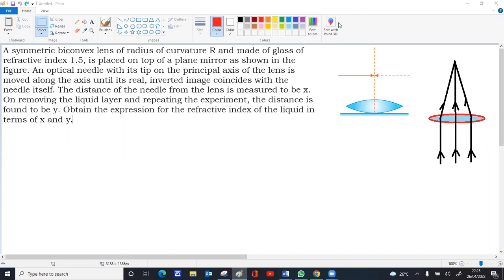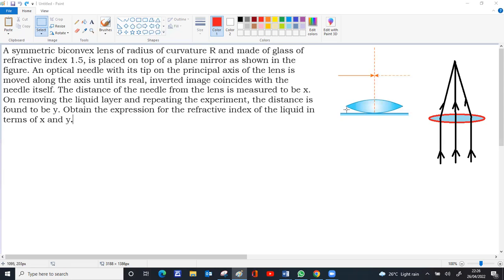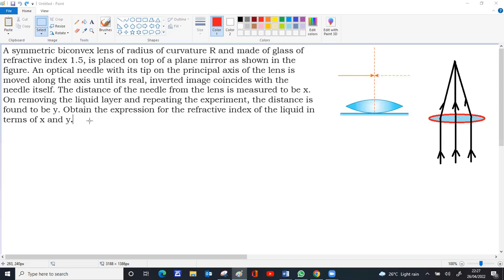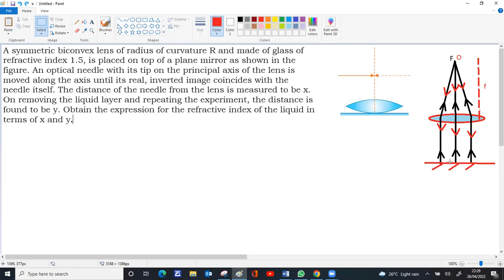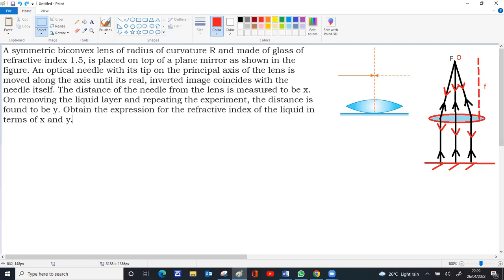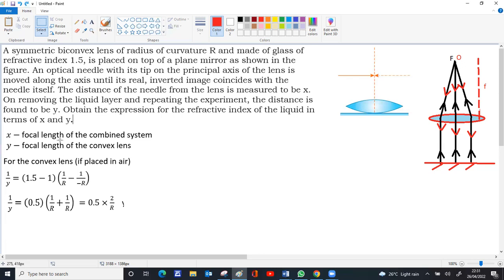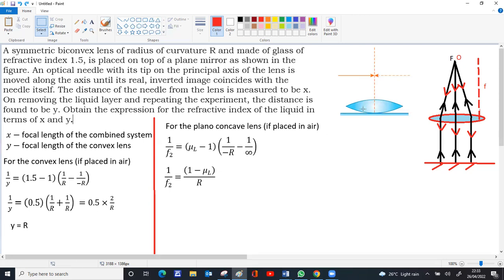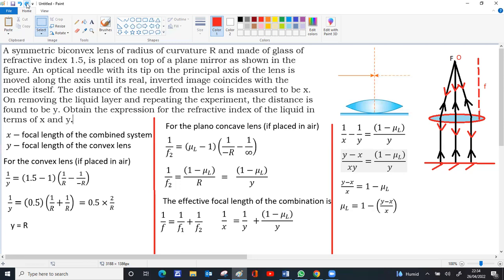GRADE XII TERM II RAY OPTICS REFRACTIVE INDEX OF A LIQUID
A symmetric biconvex lens of radius of curvature R and made of glass of refractive index 1.5, is placed on top of a plane mirror as shown in the figure. An optical needle with its tip on the principal axis of the lens is moved along the axis until its real, inverted image coincides with the needle itself. The distance of the needle from the lens is measured to be x. On removing the liquid layer and repeating the experiment, the distance is found to be y. Obtain the expression for the refractive index of the liquid in terms of x and y.